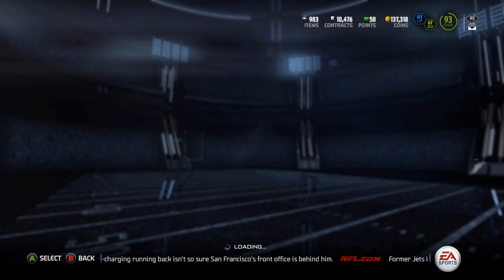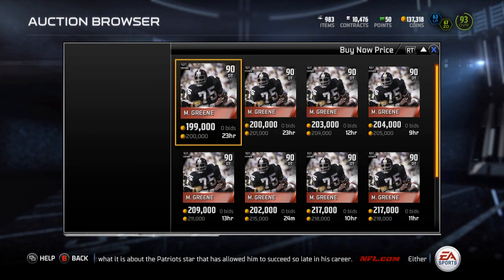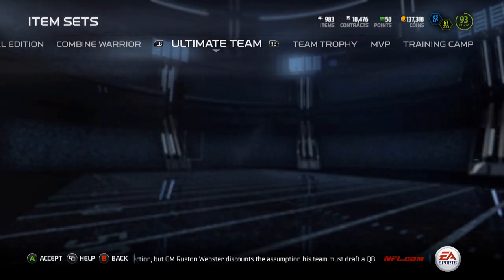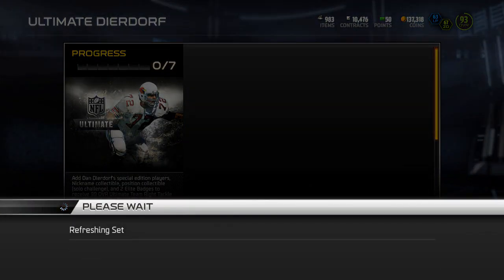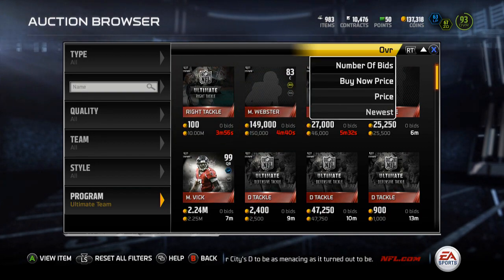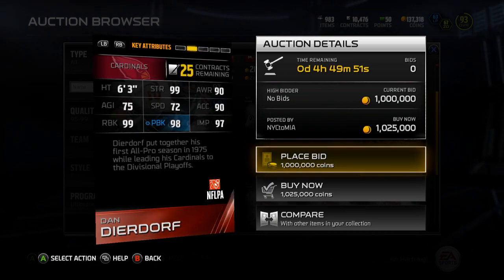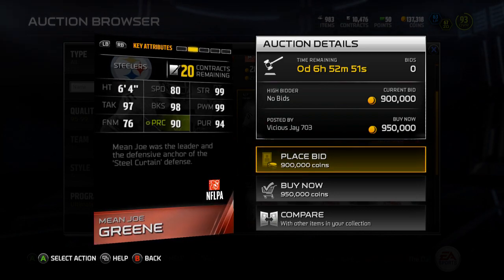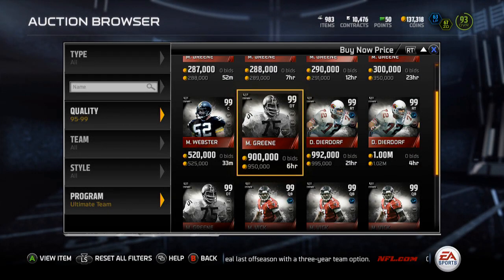Madden 15 Ultimate Team - Episode 208 - New Ultimate Legends